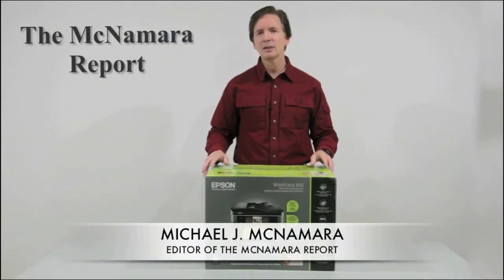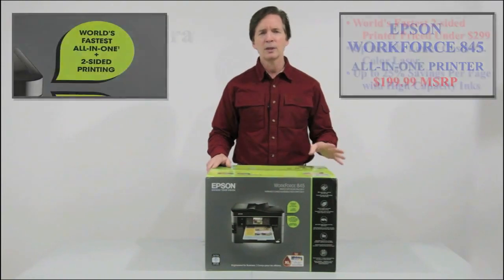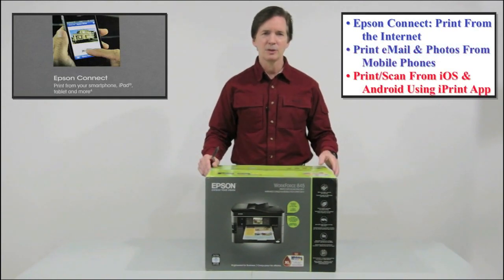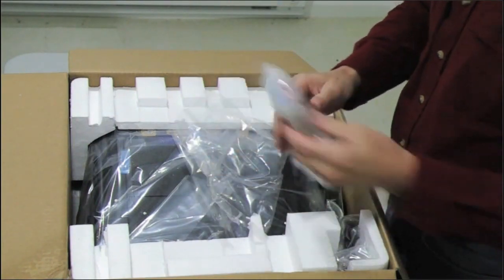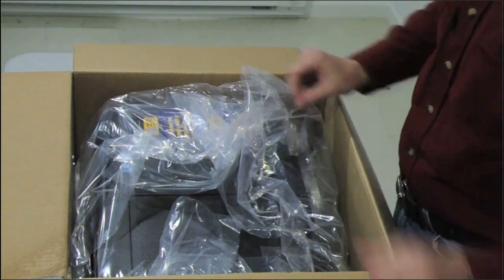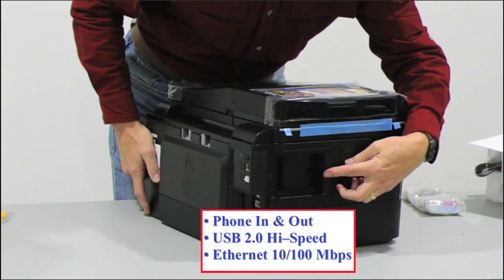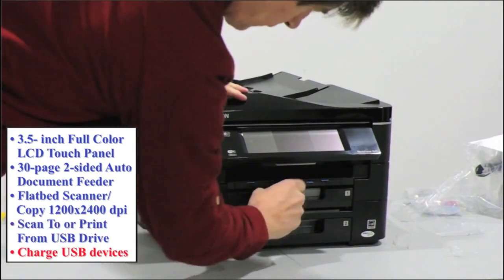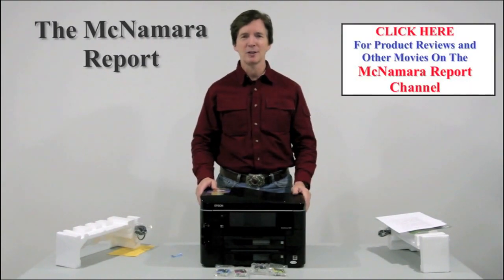Epson WorkForce 845 Unboxing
See what's inside the box of the Epson WorkForce 845 All-in-One Printer ($199.99) and learn about its top features such as incredibly fast 1 or 2-sided printing, high res scanning, 2-sided copying, faxing, n-speed WiFi, multi-card reader, and Extra High Capacity inks.  You can also send documents and photos to the WorkForce 845 from anywhere you access your email, and from iOS and Android smart phones and tablets.
This very compact model also features a large 78-inch touch panel control center that has a full color 3.5-inch monitor for viewing photos, retouching, and accessing menu items.
The WorkForce 845 uses 4-color ink set of C, M, Y, and K DuraBrite Ultra pigmented inks that are water and fade resistant. For more information on other Epson AIO printers and a wide range of imaging products, or the mcnamarareport Channel on YouTube.